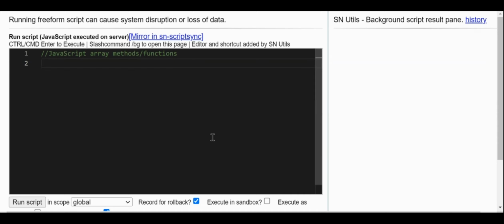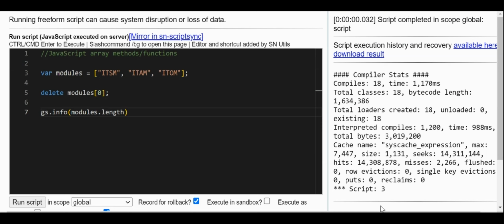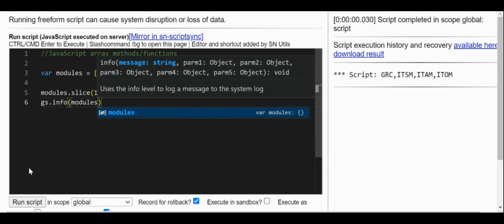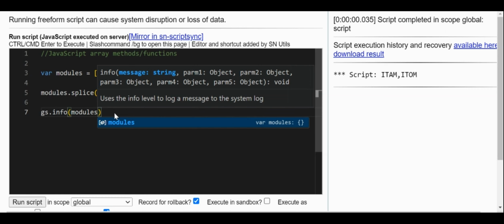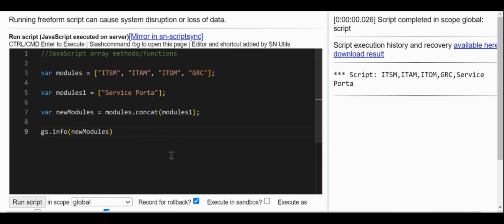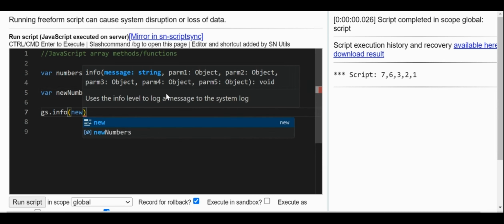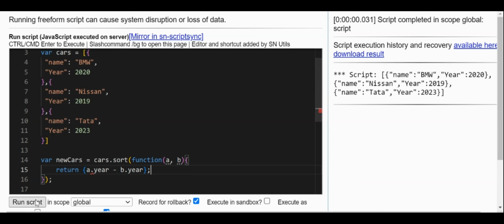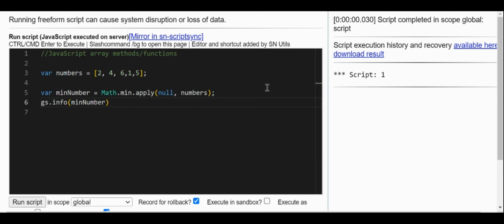JavaScript Array Methods or Functions | JavaScript Arrays Simplified | Part 1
JavaScript Array Methods or Functions | JavaScript Arrays Simplified | Demo on ServiceNow Instance

Explained all the JavaScript array methods or functions in an easy way. tried to make it understandable for everyone.

The map(), filter() and forEach() functions are explained in the previous video. The link for the video is below.